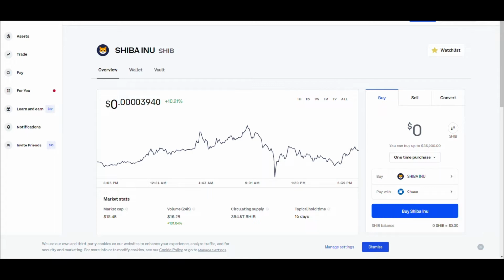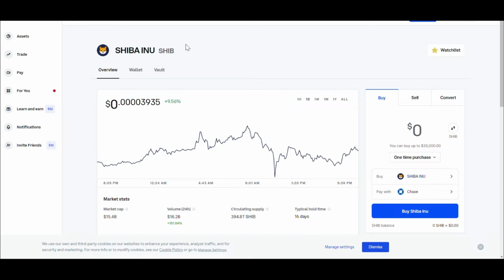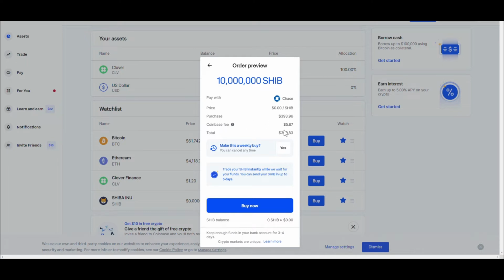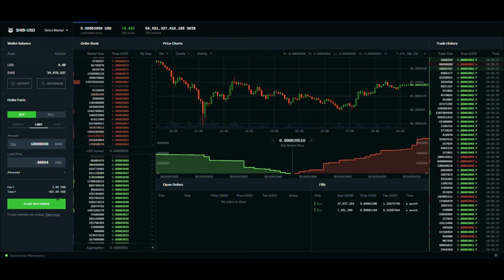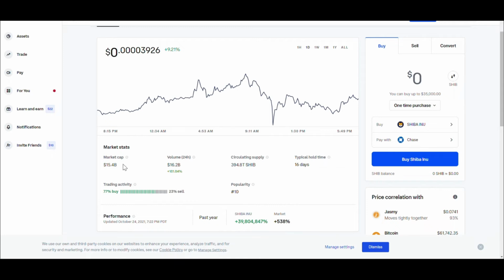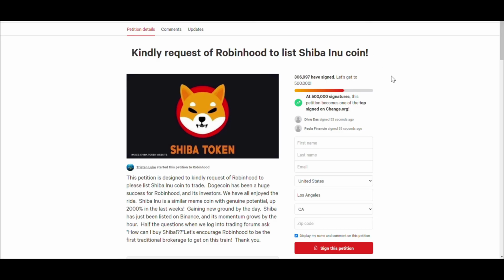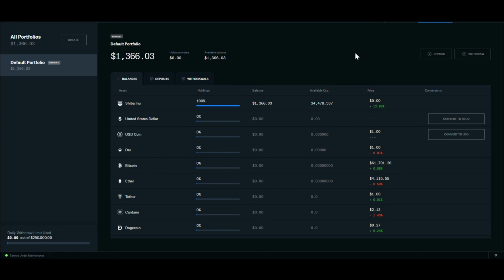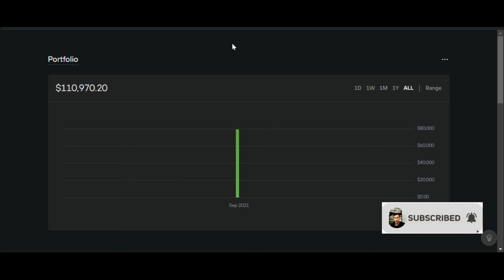How to buy Shiba Inu Coin Like a PRO | Robinhood, News, and Portfolio Update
What I mainly talk about:
-Stock News
-Stock Analysis
-Options
-Option Strategies
-How to videos
-Crypto Analysis

In today's video I cover how Shiba Inu Coin analysis, Coinbase, and Robinhood.